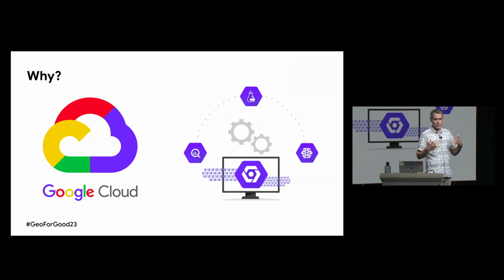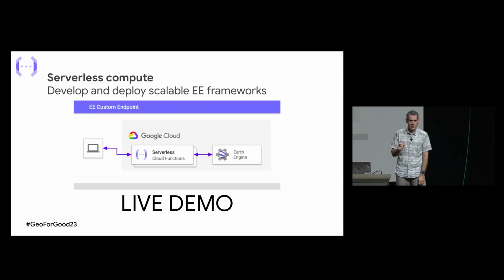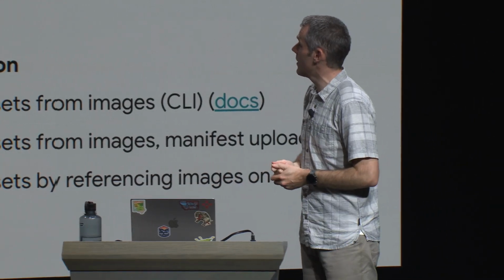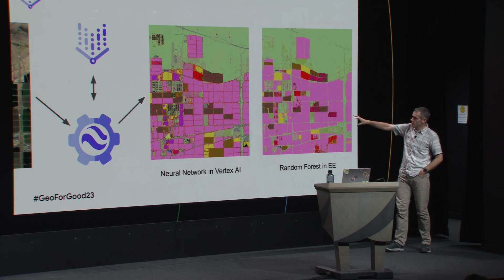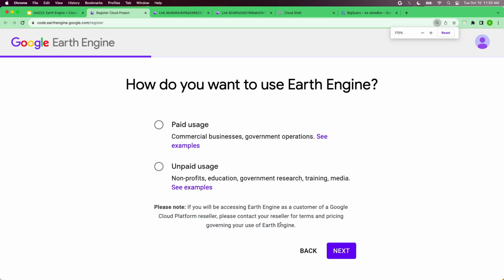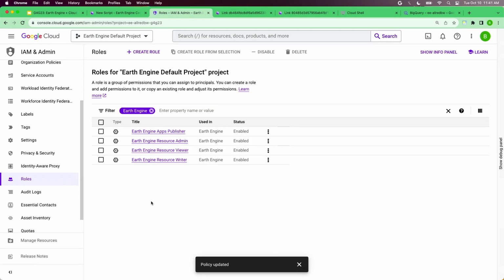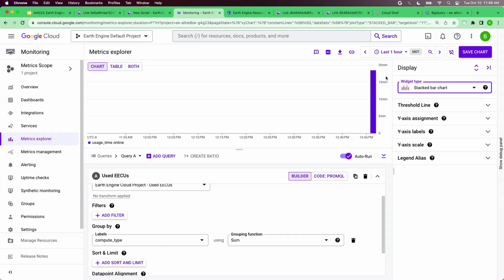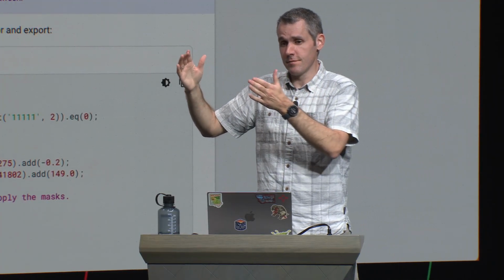Intro Guide to Google Cloud & Earth Engine: Unlock Satellite Data Analysis |Geo for Good 2023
❤️🌍 DESCRIPTION:
Embark on a journey to harness the full potential of geospatial insights with our essential guide to Google Cloud Platform (GCP) and Google Earth Engine. Whether you're passionate about science, change detection, or vegetation frameworks, this tutorial is a treasure trove of knowledge. Dive in as Brady Alred, a Cloud geographer with Google, walks you through the seamless integration of Earth Engine with other powerful tools to amplify your impact. From Cloud Functions to BigQuery, learn how to make your Earth observation data turn operational. Get ready to transform the way you approach remote sensing data and unleash the true power of geospatial technology for a sustainable future. Explore, innovate, and inspire change. Your next geospatial masterpiece starts here! 🌏✨

💻 TIMESTAMPS:
0:00 - Introduction
3:20 - Earth Engine Integration with Google Cloud
10:52 - Introduction to Serverless Computing
16:06 - Utilizing Google Cloud Storage
18:45 - Data Analysis with BigQuery
24:22 - Machine Learning with Vertex AI
27:50 - Understanding Google Cloud Project Structure
32:05 - Setting Up a Google Cloud Project for Earth Engine
36:10 - IAM Roles and Cloud Monitoring Overview
43:33 - Advanced Cloud Monitoring Techniques
49:18 - Interactive Q&A Session
52:11 - Legacy Project EECU Access
52:47 - Billing for Shared Google Cloud Projects
53:56 - Generating Automated Cloud Reports
56:21 - Project Setup Best Practices
57:40 - COG-Backed Image Collection Tips
59:01 - Best Practices for Cloud Monitoring
59:50 - Conclusion

🎙️ SPEAKERS:
- Brady Allred, Google